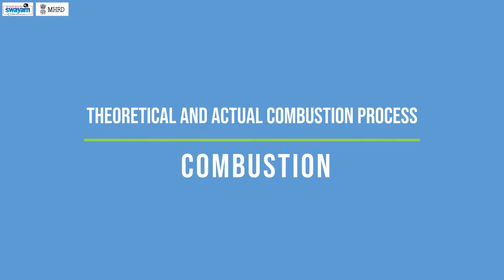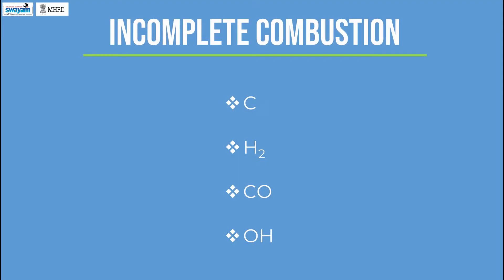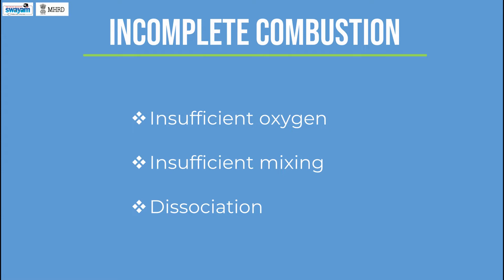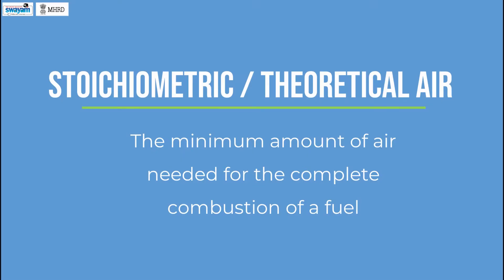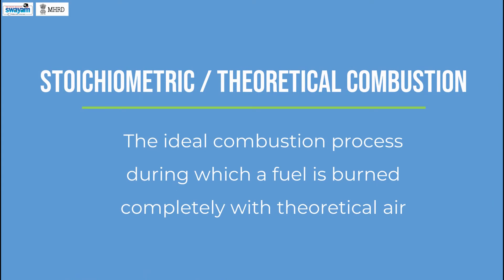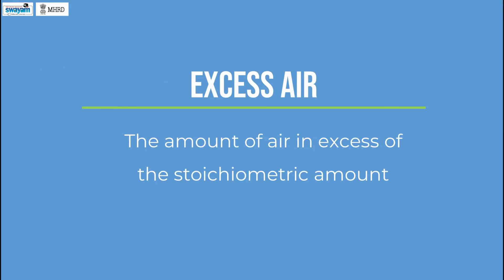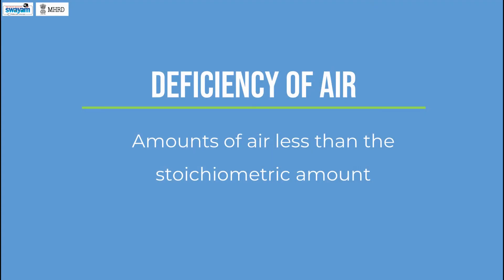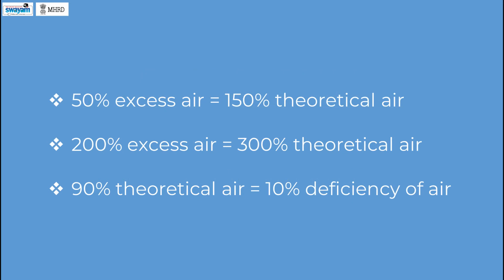bmc m26 5 theoretical and actual combustion process